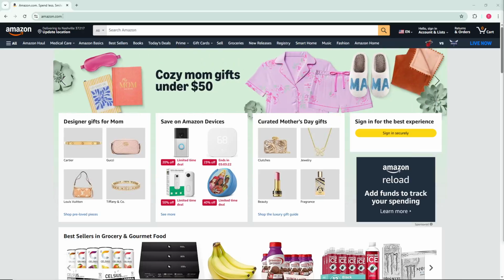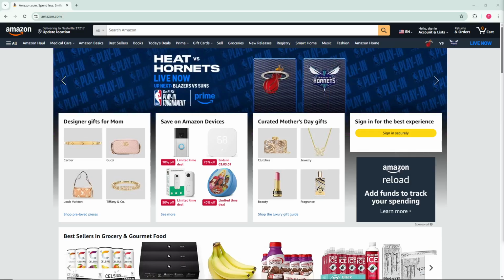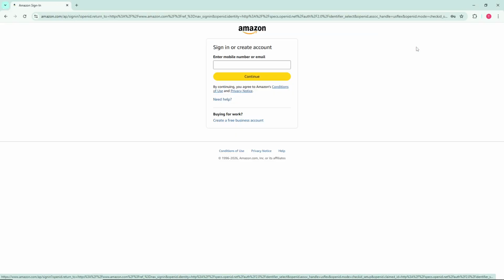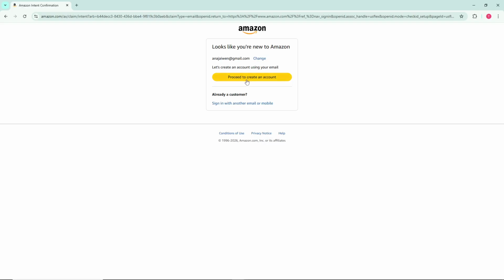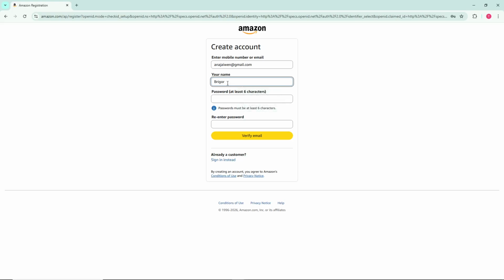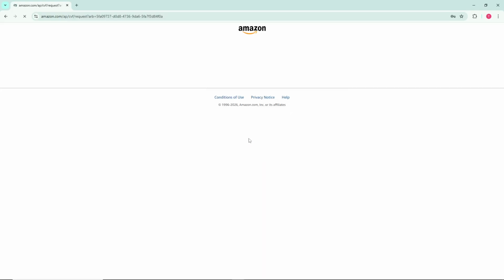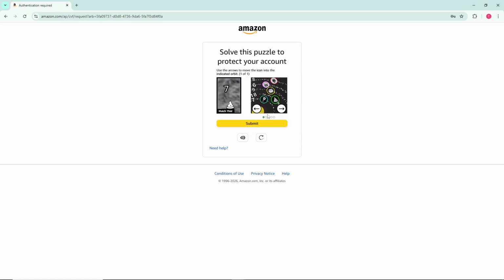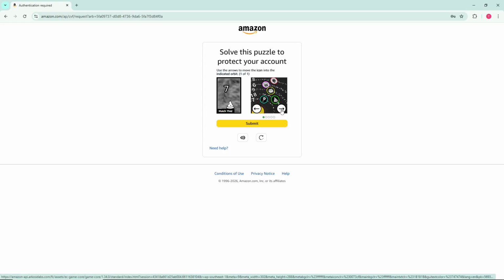How To Solve A Puzzle On Amazon (Tutorial 2026)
Along the way, you'll learn how to solve a puzzle on Amazon, Amazon puzzle solving tutorial, guide to solving Amazon puzzles, tips for Amazon puzzle challenges, how to find Amazon puzzle solutions, learn to complete Amazon puzzles, easy steps for Amazon puzzle solving, understand Amazon puzzle game mechanics, best strategies for Amazon puzzles, complete Amazon puzzle walkthrough, where to find Amazon puzzles explained, mastering Amazon puzzle solving skills